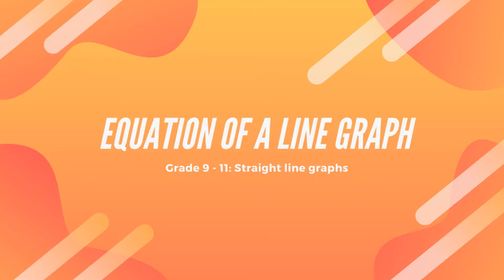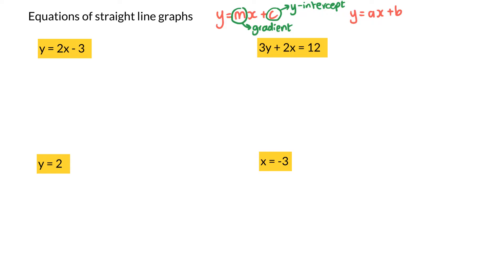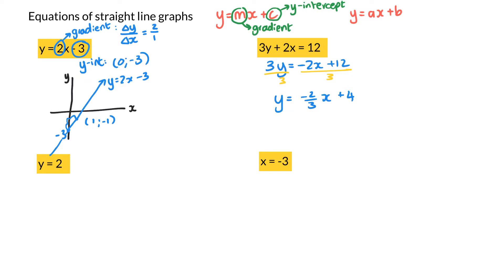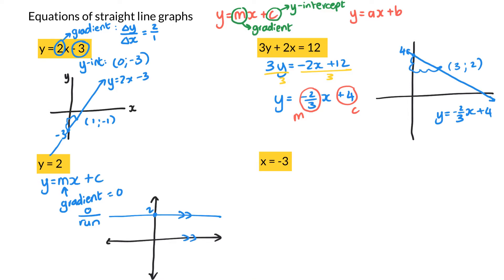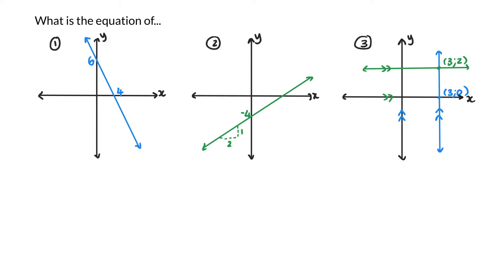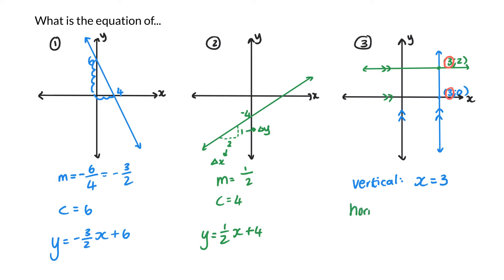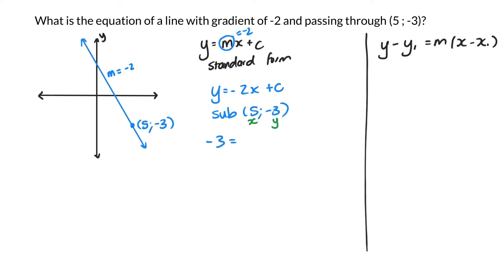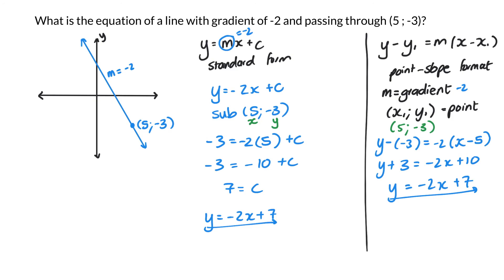Grade 9, 10 and 11 - The equation of a straight line graph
This video is a quick overview of the equation of a straight line graph. It discusses the standard form (y = mx + c), drawing a rough sketch given the equation, and determining the equation of a graph given the gradient and the y-intercept or a point. The point-slope format y - y1 = m(x - x1) is also discussed.